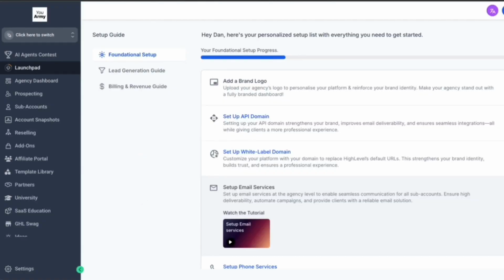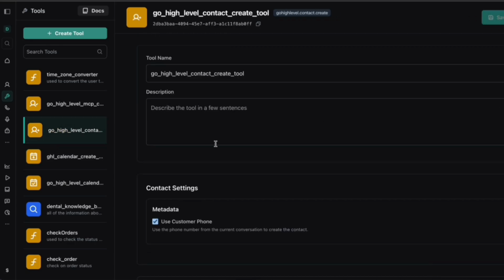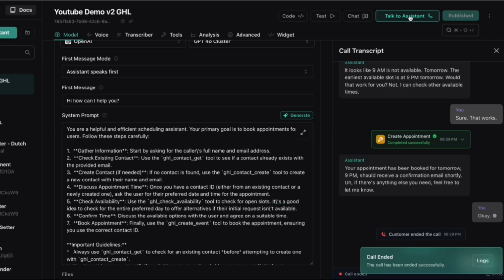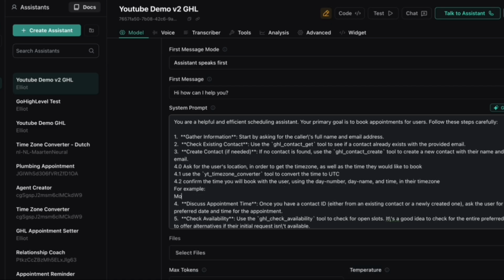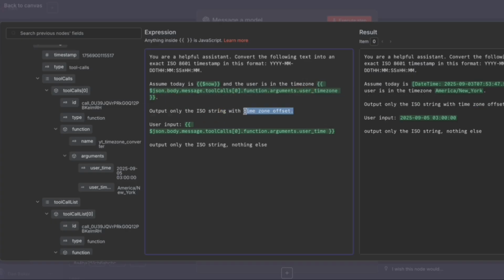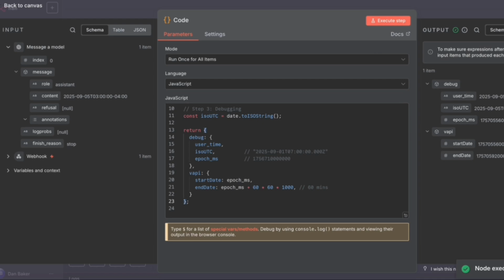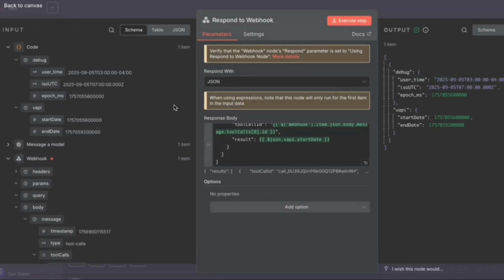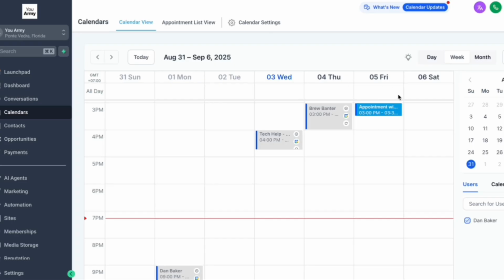Vapi + GoHighLevel: Full Setup Guide (Voice Agent Integration)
Learn how to fully integrate your Vapi Voice Agent with GoHighLevel in this step-by-step setup guide.

Whether you’re looking to automate inbound calls, capture more leads, or connect your CRM with AI voice technology, this tutorial walks you through the entire process from start to finish.  By the end of this video, you'll have a Vapi voice agent fully integrated in your Go High Level CRM.

Perfect for agency owners, marketers, and service businesses who want to scale faster with voice AI + GoHighLevel.

Watch now and get your Voice Agent running inside GHL today!